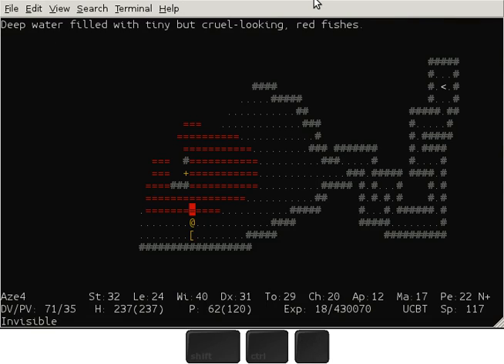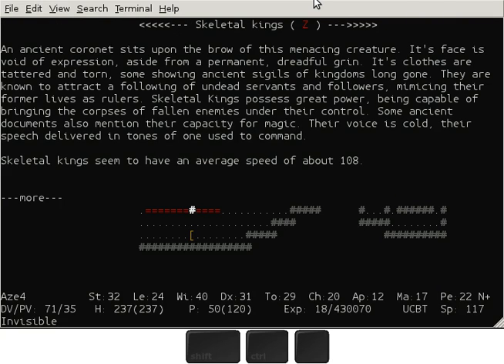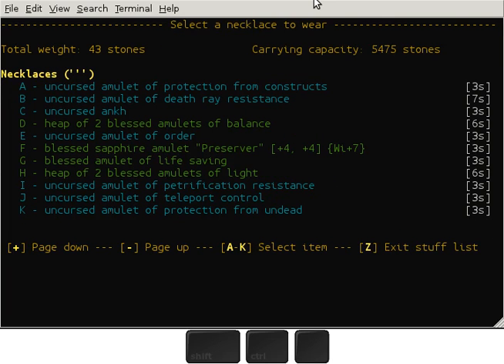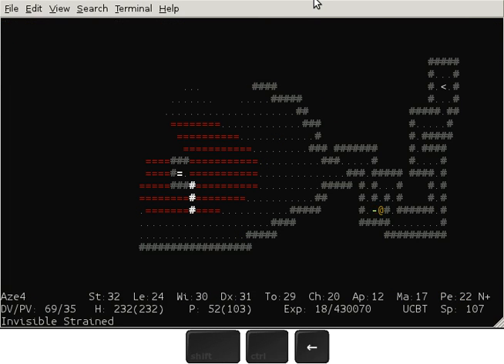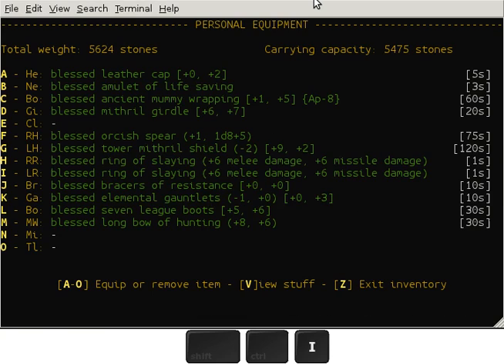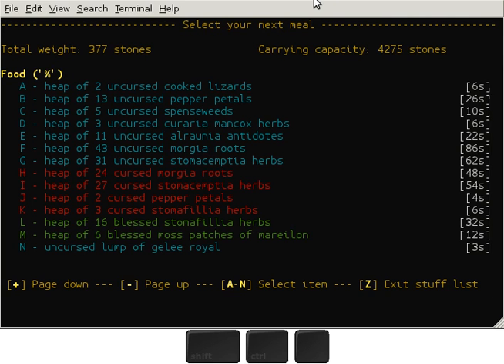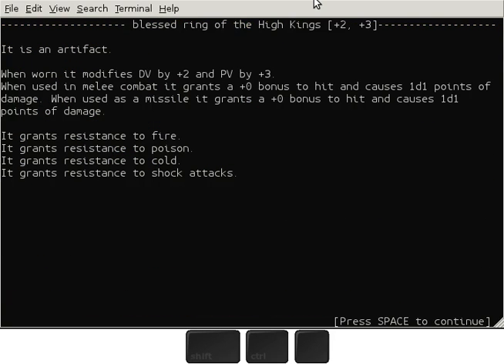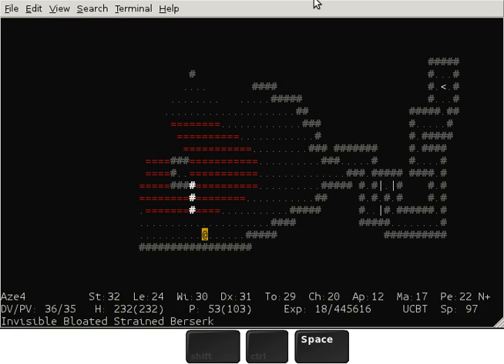Let's play ADOM: The tomb of the high kings